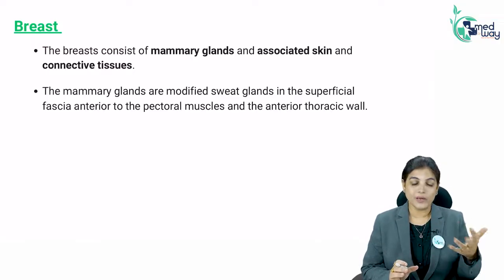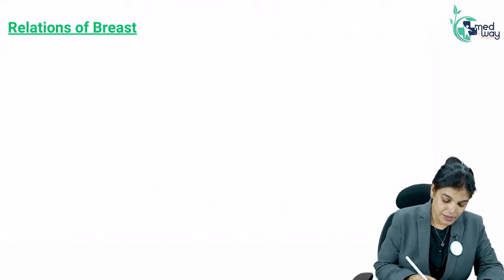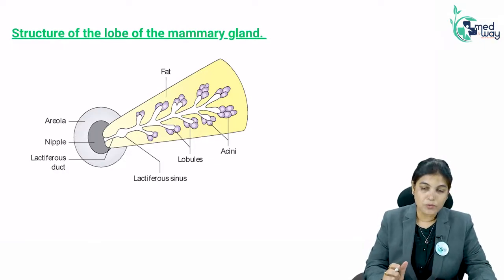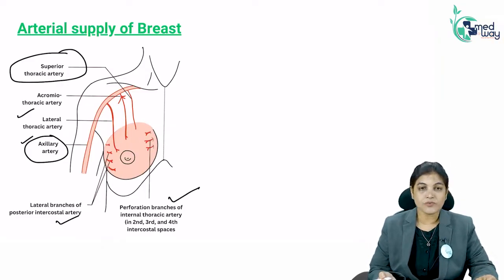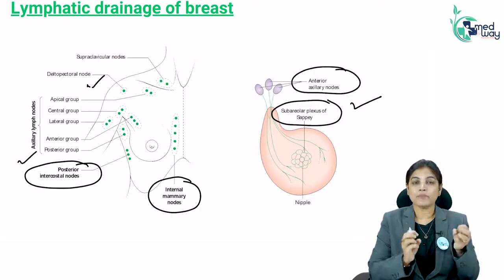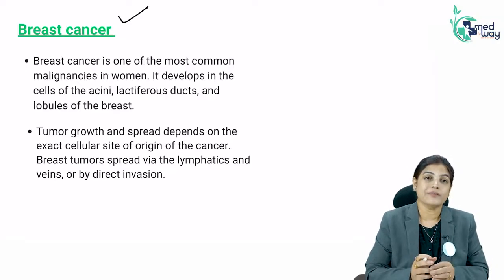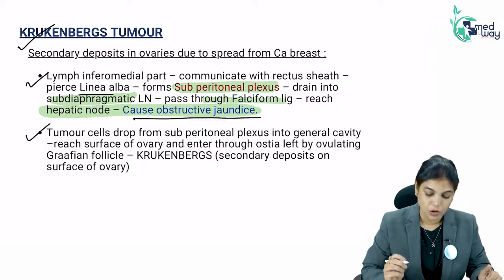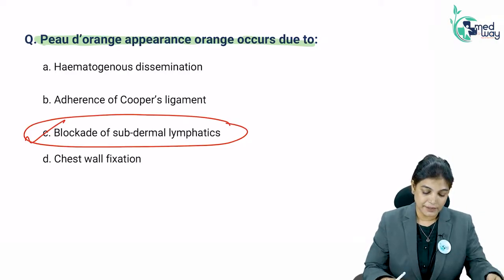Mammary Gland || By Dr. Monalisa || Anatomy